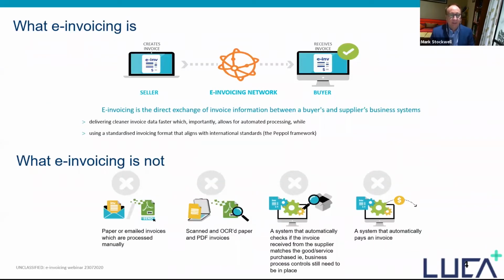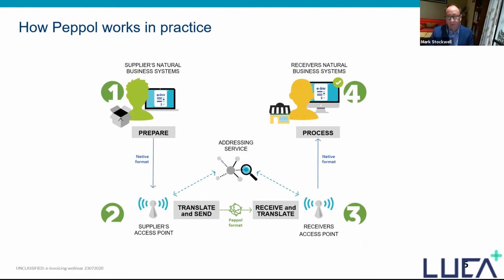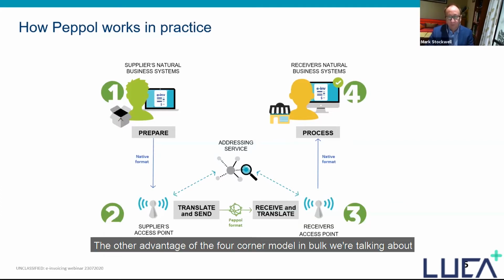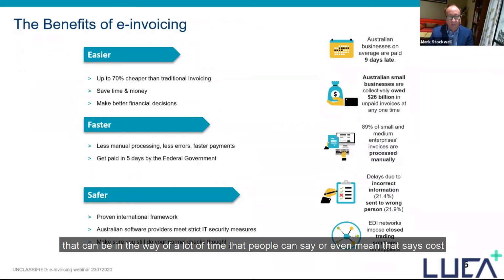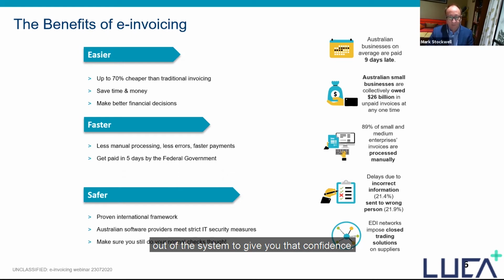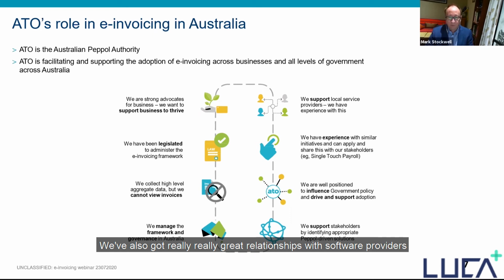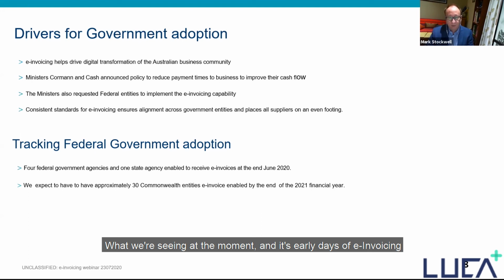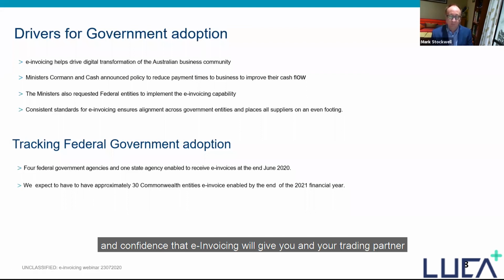What the ATO says about e-invoicing in Australia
A majority of Australian businesses are expected to be e-invoicing enabled by the end of 2020, according to The Australian Taxation Office's Director of e-invoicing, Mark Stockwell.

Don’t get left behind, try out our plans FREE for 30 days